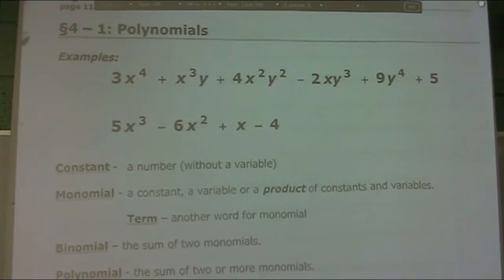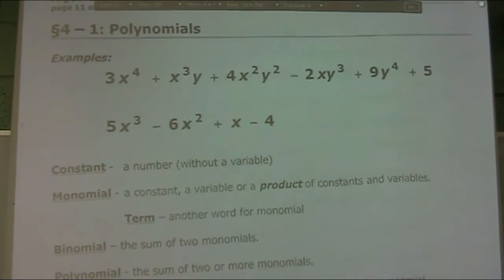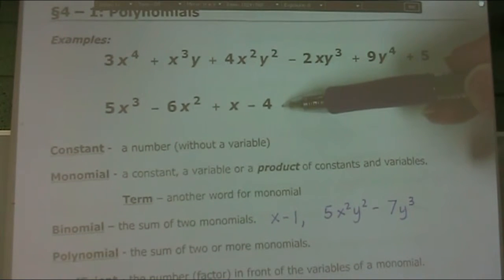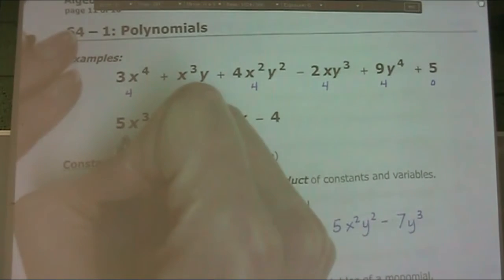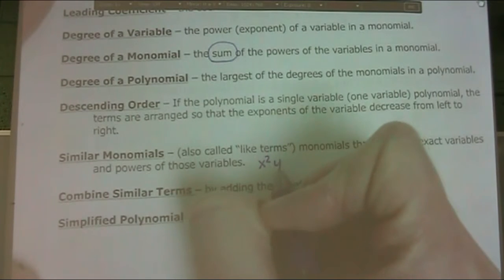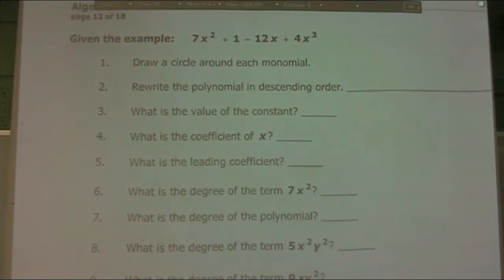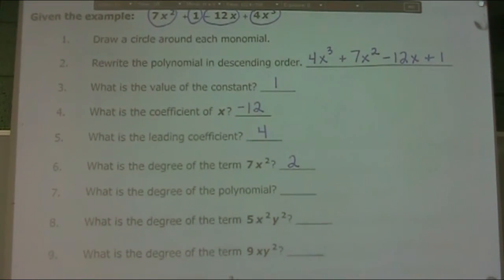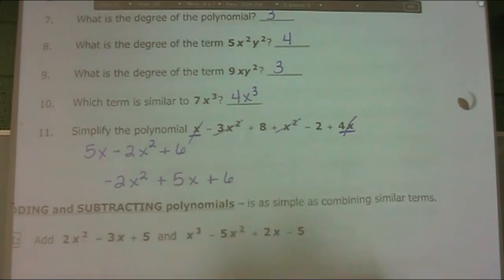§4-1: Polynomials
Learn how to use mathematical vocabulary to describe polynomials and how to simplify a polynomial.